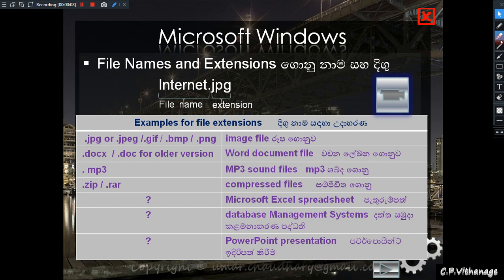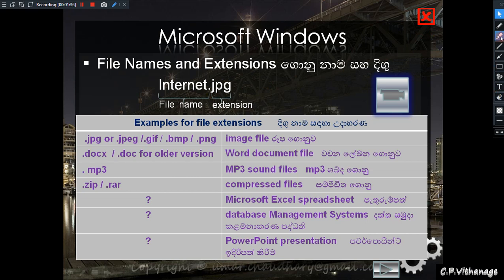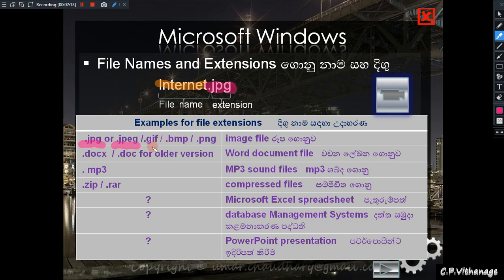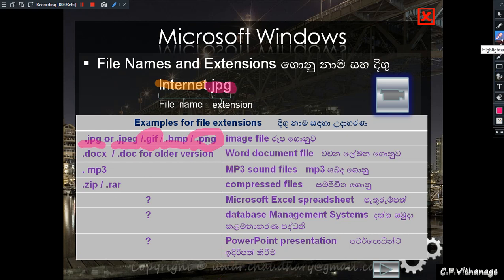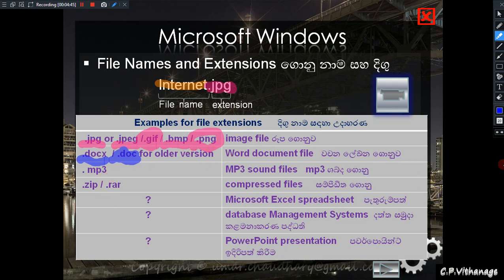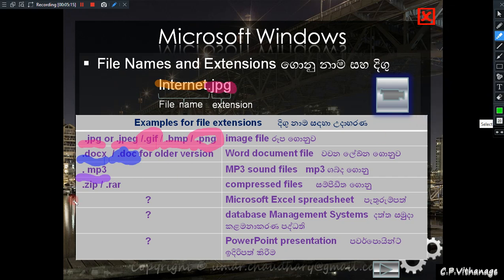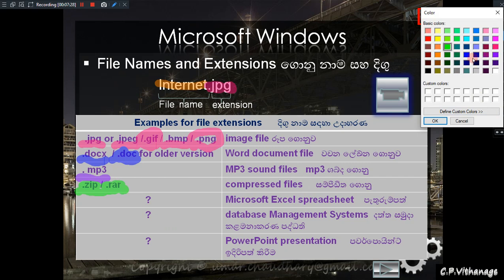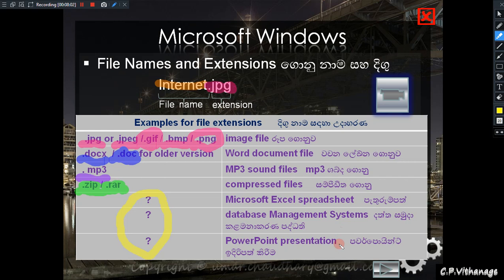OS 3-1(Practical) - File names & extensions introduction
OS 3-1(Practical)  -
**File names & extensions introduction